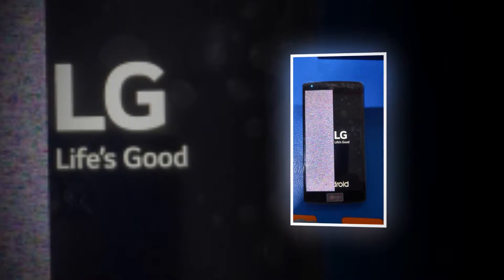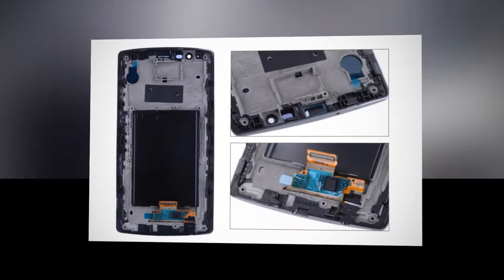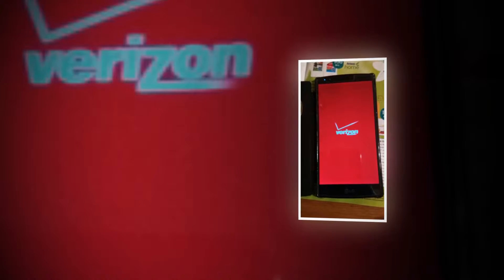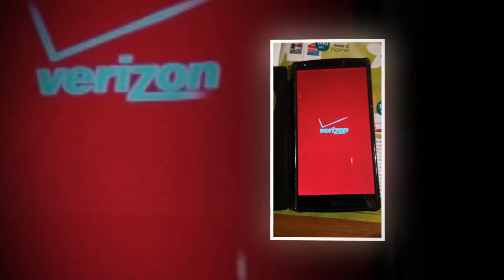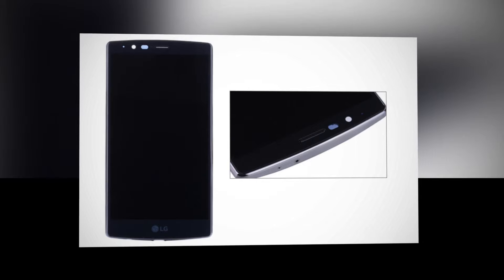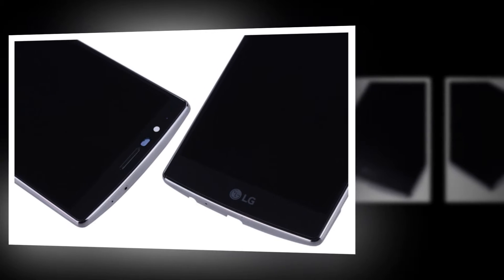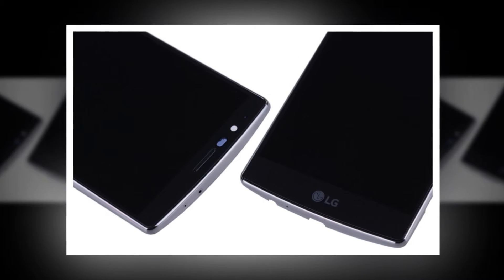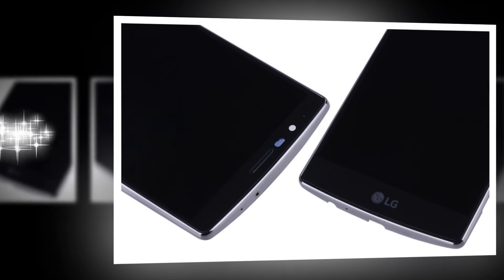LG G4 Display LCD Touch Screen Digitizer with Frame Orginal 5.5 inch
Display for LG G4 LCD Touch Screen Digitizer with Frame Orginal 5.5 inch H810 H811 Dual H818 Black
Check before buying:

1. for LG G4 Single SIM (H815) LCD Display
Features and specifications:

Suitable:    For lG G4
Type:    IPS LCD capacitive touchscreen, 16M colors
Multitouch:    Yes
Colors:   Black
Status:    Available. Released 2015, April
SIM:    Micro-SIM
Item Type:   Display No Frame /Display with Frame

2. for LG G4 Dual SIM (H818) LCD Display

Type:    Super LCD3 capacitive touchscreen, 16M colors
Multitouch:    Yes
Colors:   Black
Status:    Available. Released 2016, November
SIM:    Single SIM

All copy rights reserve to brand "allparts", Do not copy the information above!